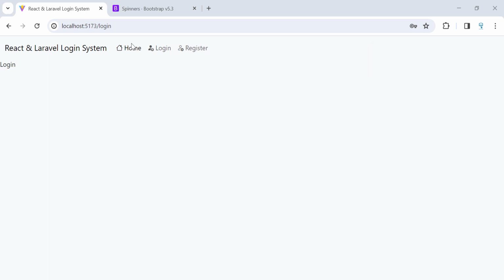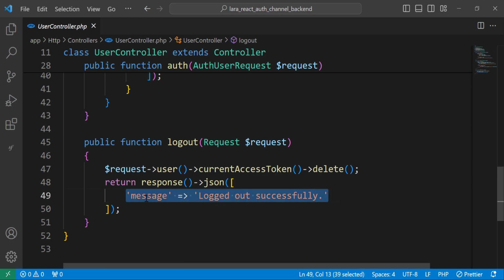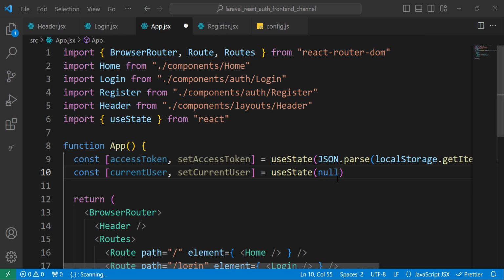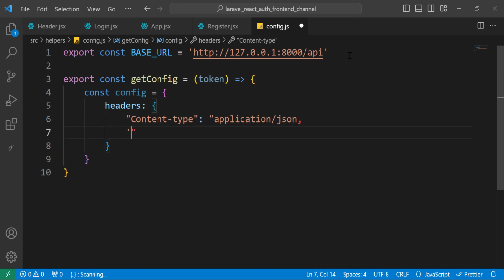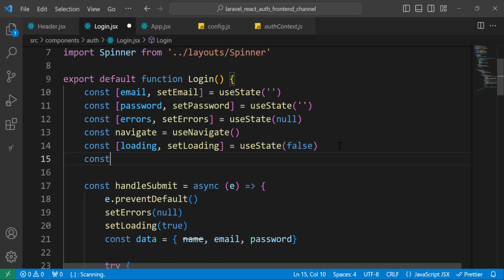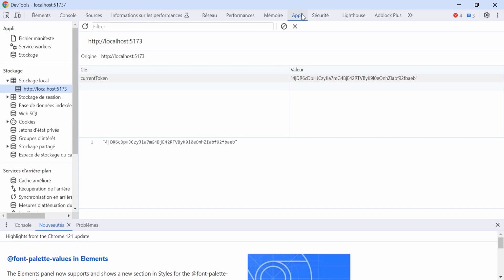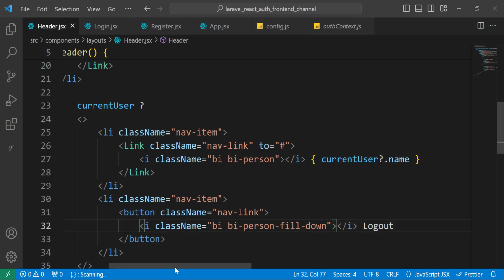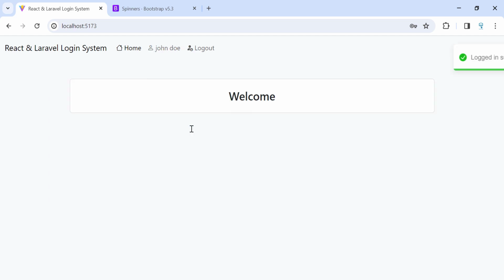React and Laravel API Authentication with Sanctum -3- (Log in out Users & Fetch the Logged-in User)